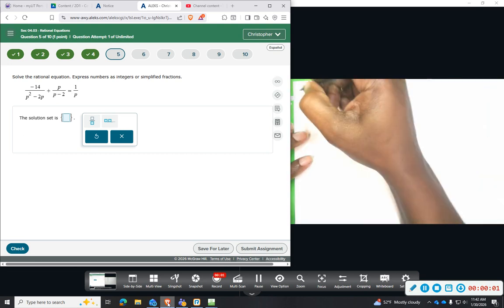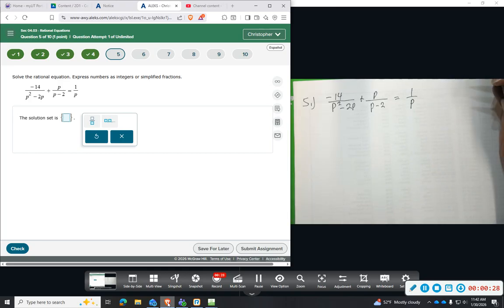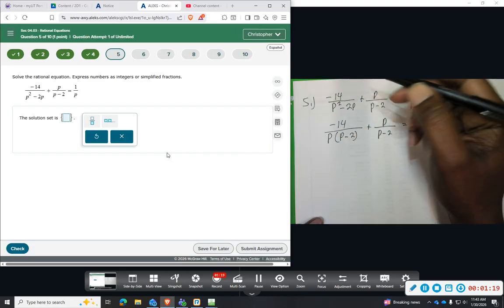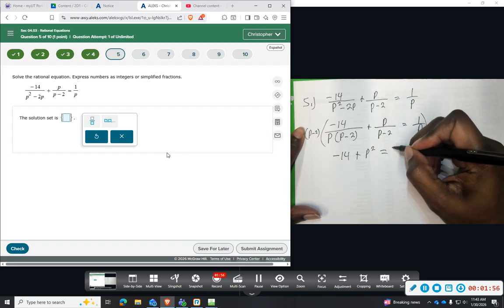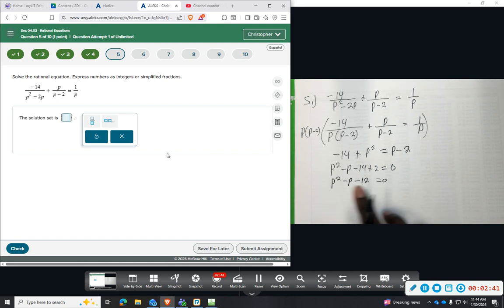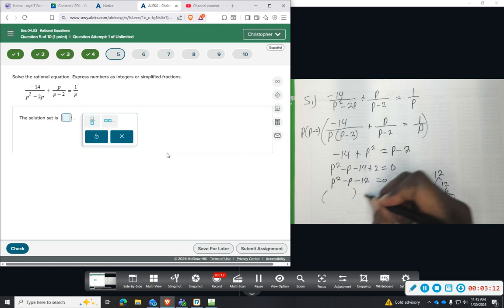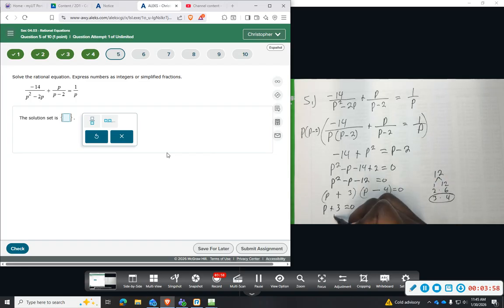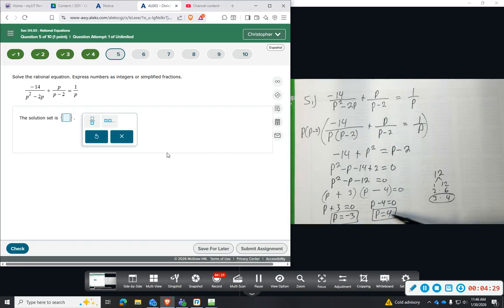LIT Aleks CA 4 3 Rational Equations 5